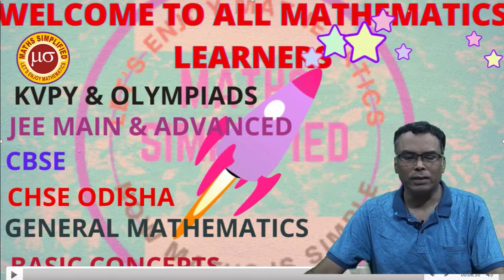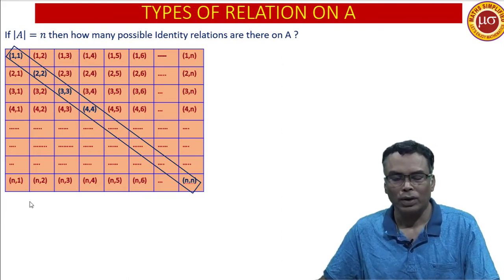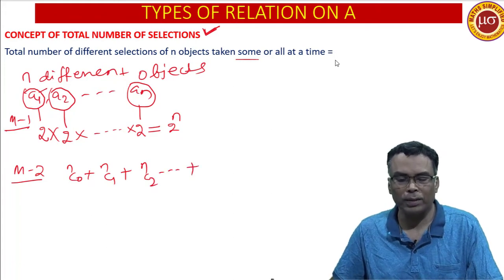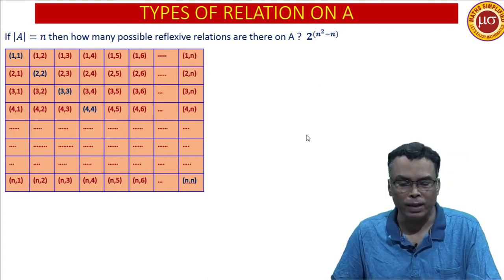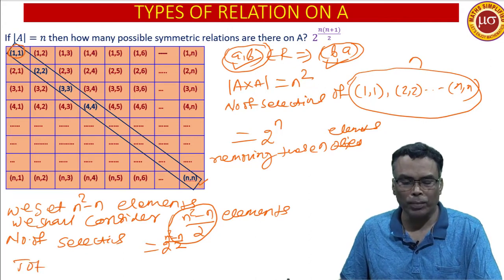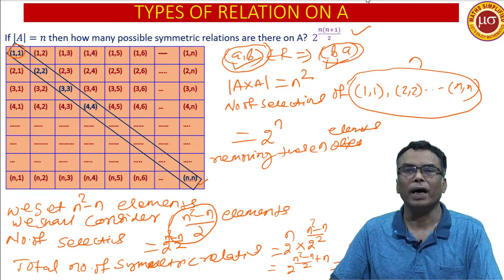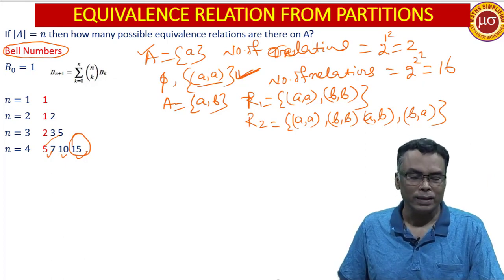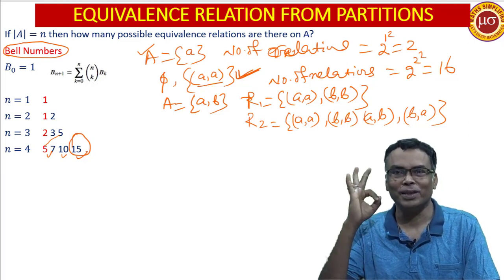Relation (Lecture - 2), Class 12 Mathematics, CHSE Odisha and CBSE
This video on Relation and Function (Mathematics) for Class - 12 students of CHSE Odisha, and also useful for Class - 12 CBSE and for JEE. It contains the detail concepts on
* Number of relations on a set.
*Number of Identity relations on a set.
*Number of Reflexive relations on a set.
*Number of Symmetric relations on a set.
*Number of Equivalence relations on a set.
In case of any difficulty in understanding the concepts you may contact Maths simplified